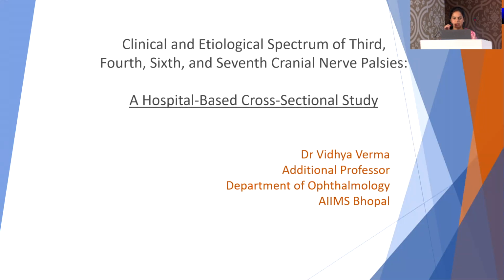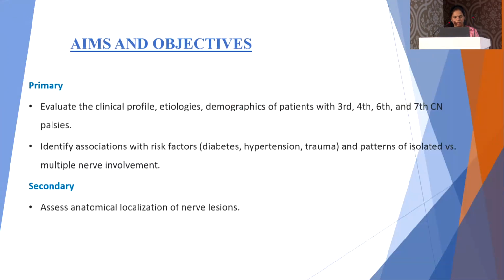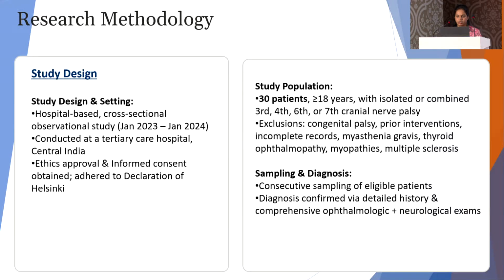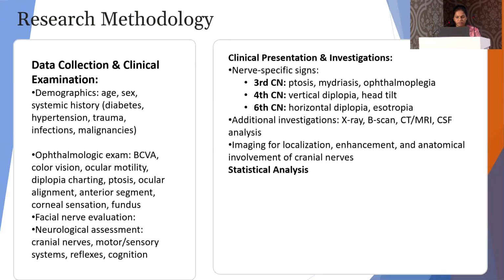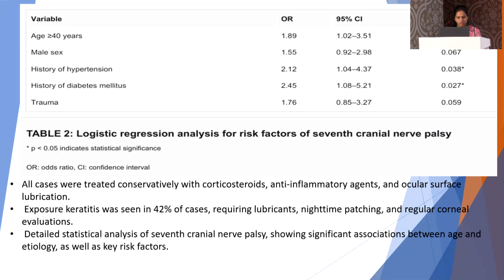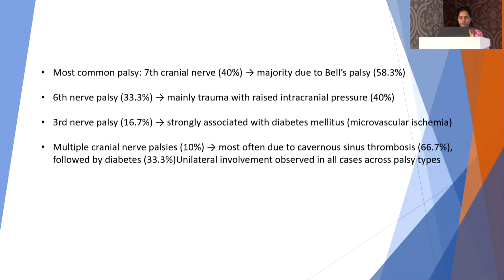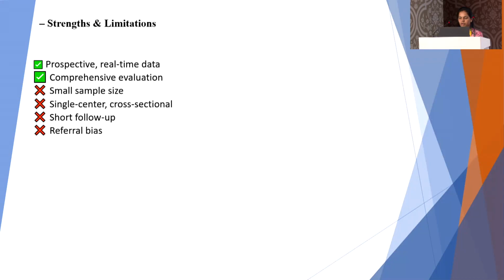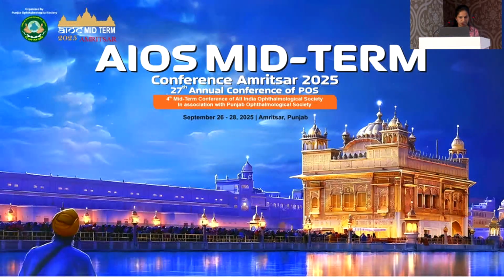AIOCMTC4 2025 FP301 Dr Vidhya Verma Cross Sectional Study on Clinical and Etiological Spectru